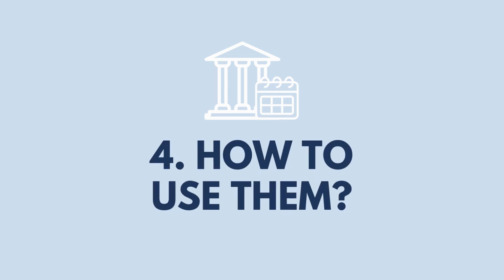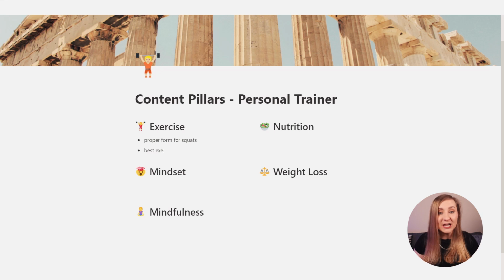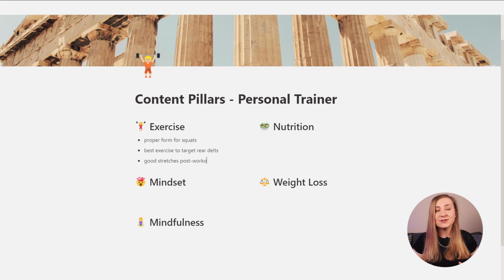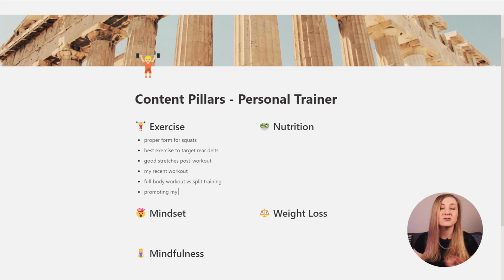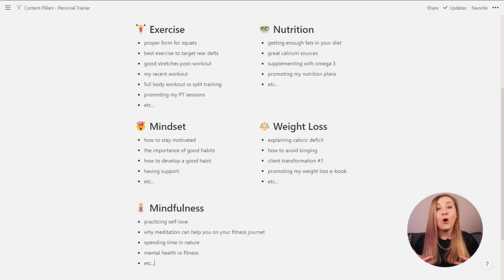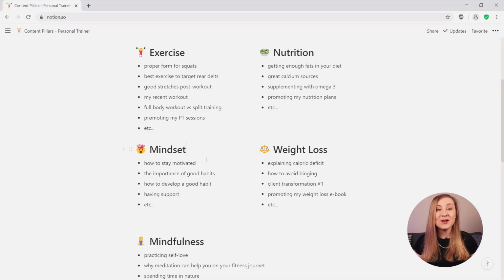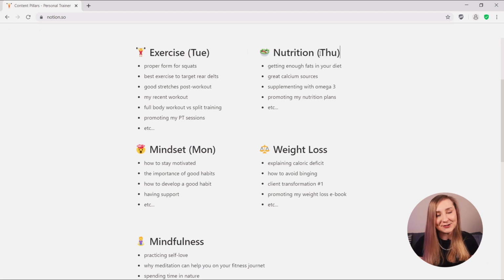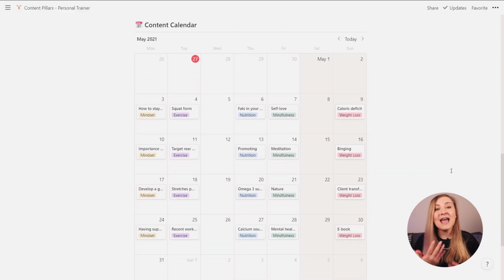Content Pillars 🔥 | Why YOU NEED them in Your SOCIAL MEDIA STRATEGY!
Content pillars are a fantastic way to plan content fast and improve your overall social media strategy. If you're looking to create content fast and level up your social media marketing game in 2021, you're in the right place. In today's video, I'm explaining how to use content pillars, why you need them, how to find content pillars for business and how to use them in your content marketing strategy. All of that based on real content pillar examples. Content pillars are called many things like content buckets or content categories but in essence, they mean the same thing - the specific subjects that define your business and that resonate with your audience. Whether you're looking for content pillars for small business, content pillars for Instagram or any other platform, this video will explain everything you need to know before you choose yours. There are plenty of social media marketing tips out there but if I were to give just a few, this one would definitely be the one.

Still struggling to post regularly? Mini-course launching soon!

How To Create An INSTAGRAM Content Calendar [+ FREE CONTENT CALENDAR TEMPLATE]